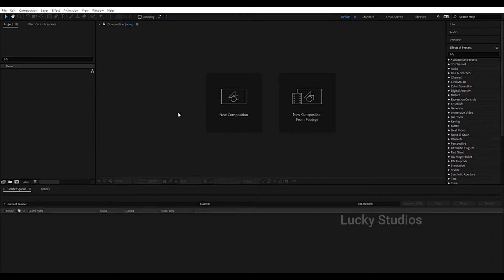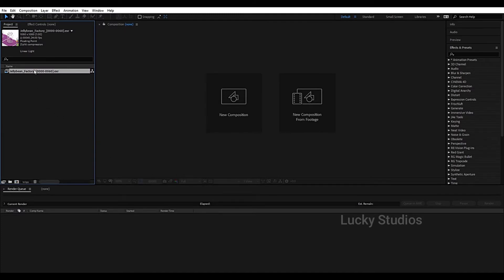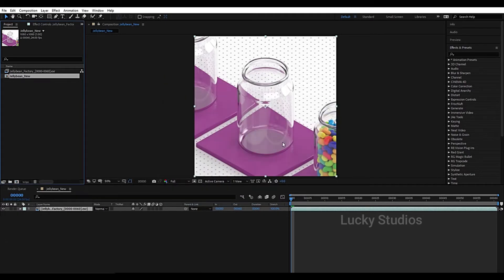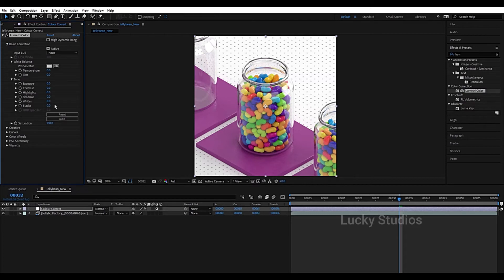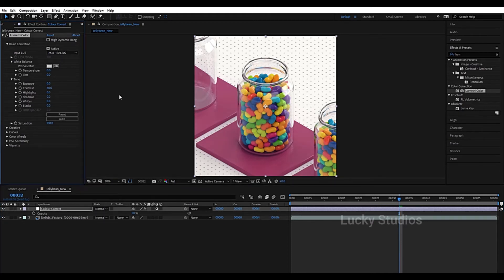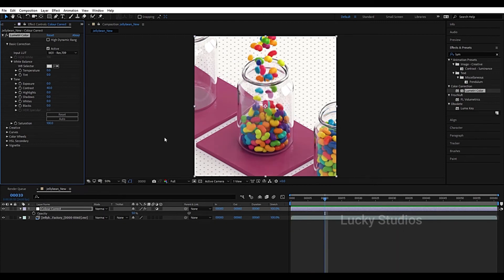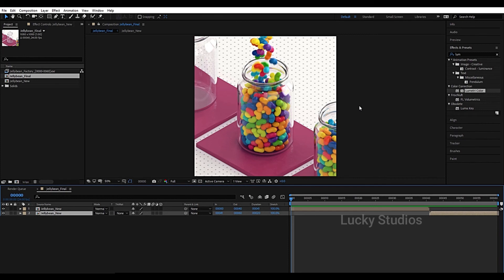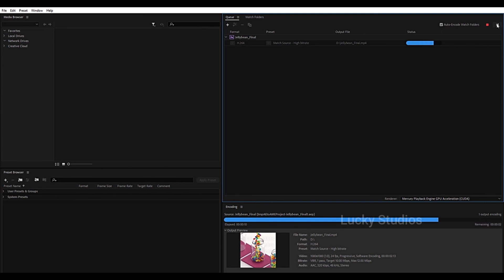Cinema4D Looping Animation series ▶ Telugu || Compositing the Looping Animation in Cinema4D తెలుగు